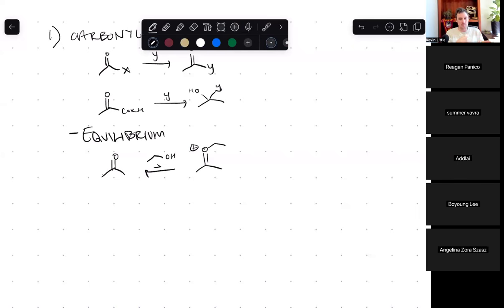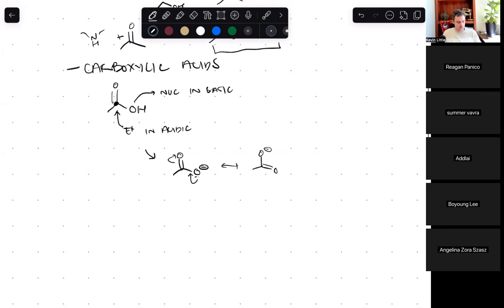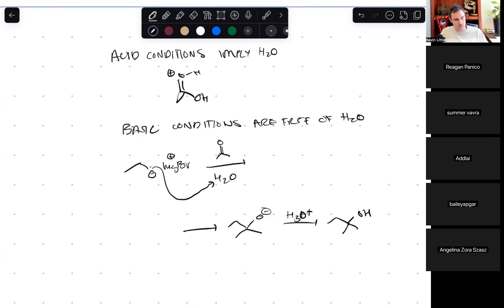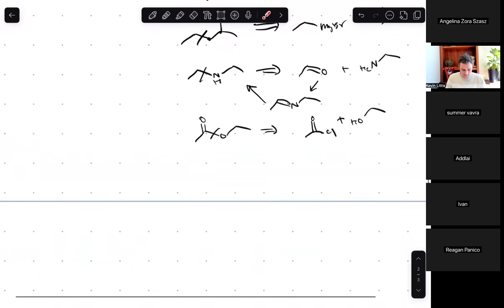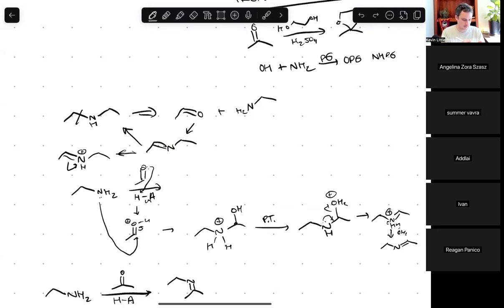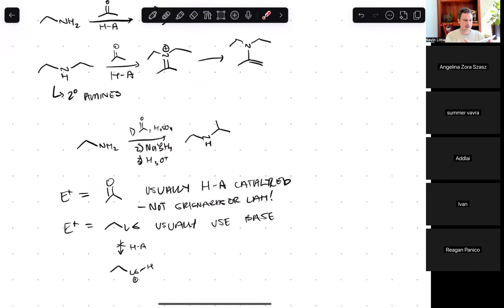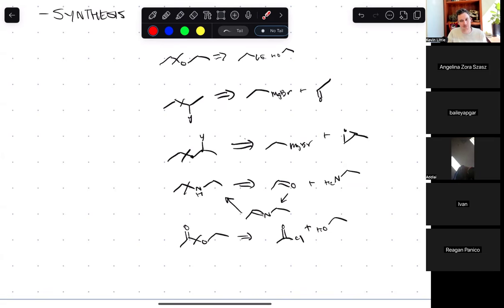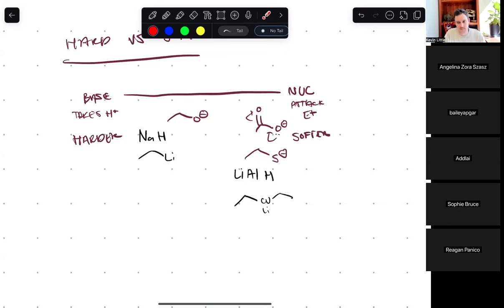Organic 2 Test 2 Office Hours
Answering some questions for organic 2 (2211) test 2 in Dr. Kevin Little's class at FSU.